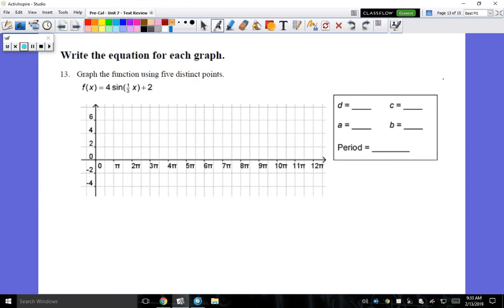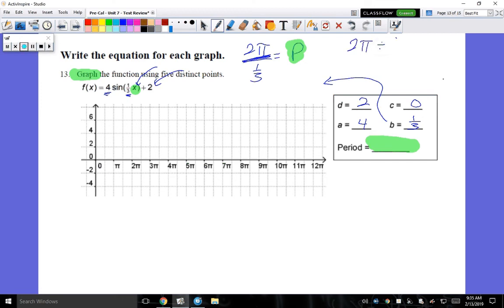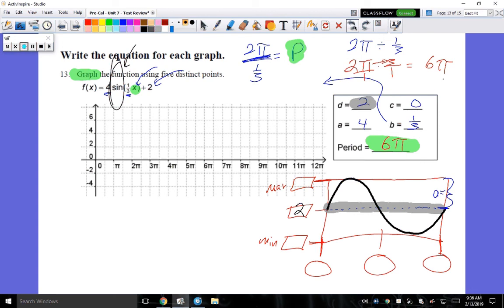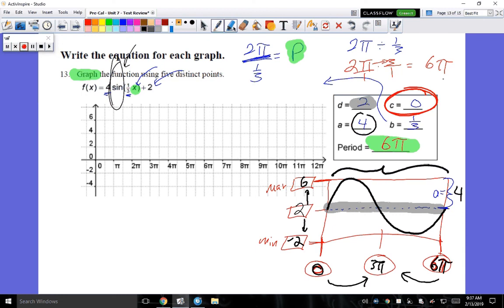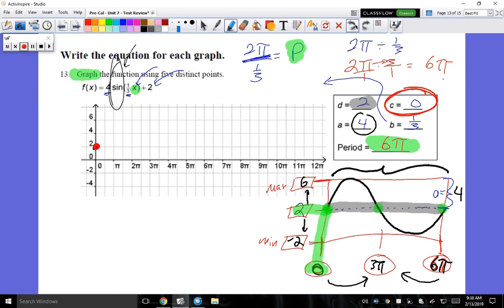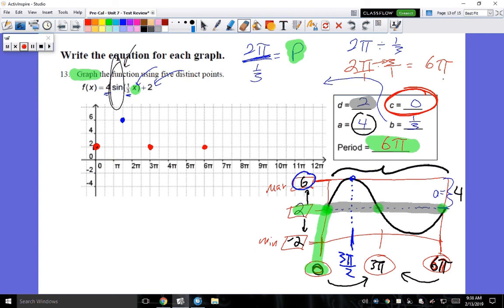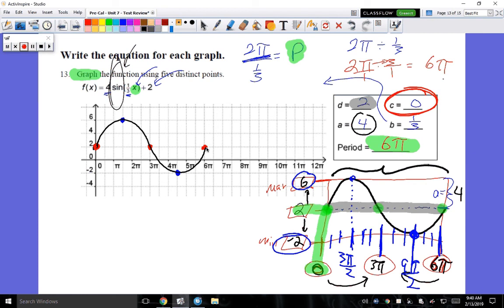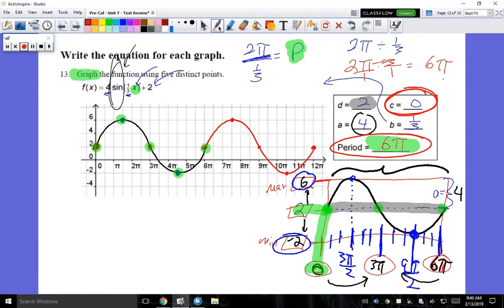PreCalculus | Unit 7 - Trigonometric Functions & Unit Circle (Test Review Q13)